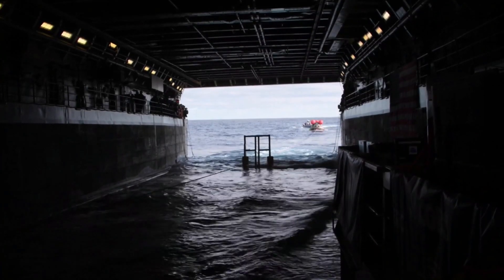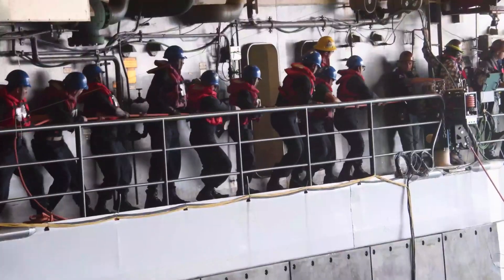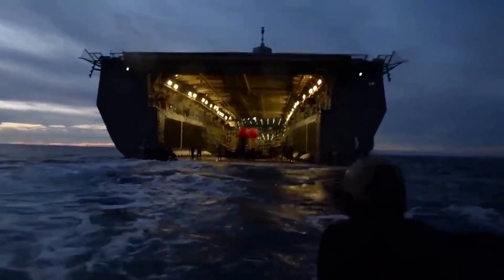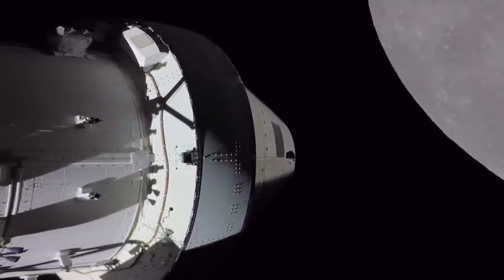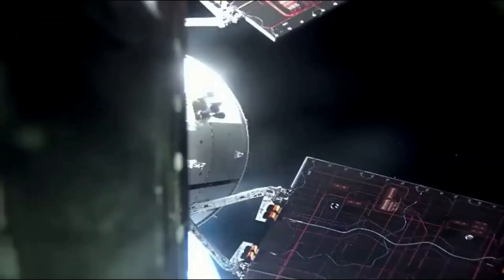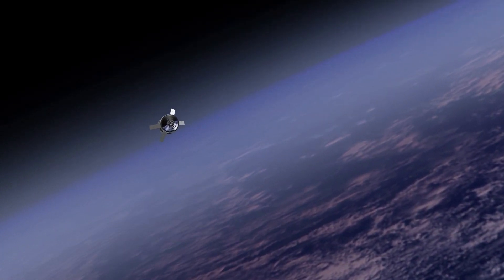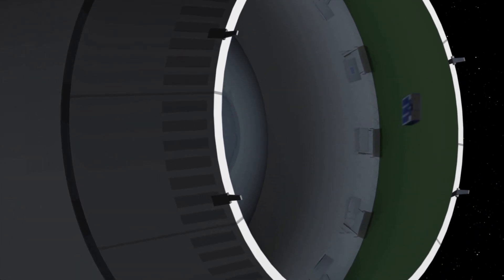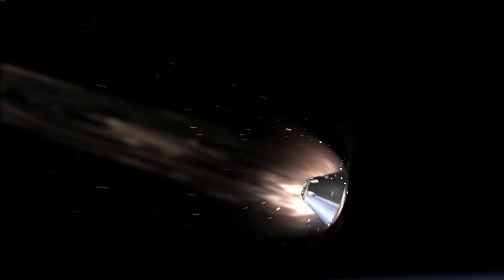NASA's Plan With The Orion Spacecraft, Artemis II, Update, & More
Just about one week ago the Orion Spacecraft splashed down after close to a month in space. Here it completed a host of different tests and various maneuvers to gather invaluable data in preparation for the first manned mission apart of Artemis II. While a lot of information was revealed during the mission and in space, now that the spacecraft is back on Earth, NASA has better access and opportunities.

Following a very thorough recovery process, the spacecraft is now back on land and ready to be studied. This will give even more insight into any changes that need to be made and other work necessary before humans get aboard. Despite landing on the 11th, team members with NASA’s Exploration Ground Systems program removed the Artemis I Orion spacecraft from the USS Portland on Dec. 14.

Even though this initial mission was very exciting to watch, it’s part of a much bigger goal to return humans to the Moon and set up a more permanent presence. Here I will go more in-depth into NASA Orion operations over the last few days, some more details regarding its recovery, what to expect with Artemis II, and more.

Chapters:
0:00 - Intro
0:57 - Recovery Update
3:45 - The First Manned Mission